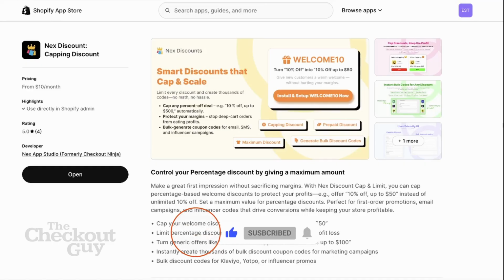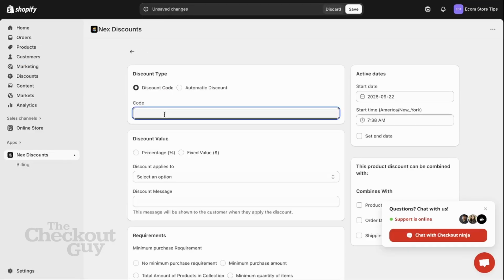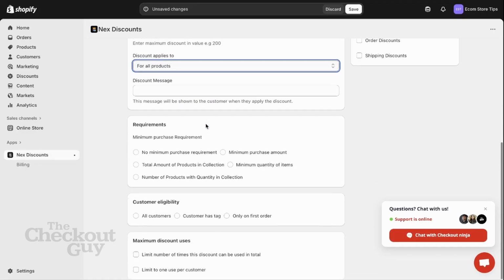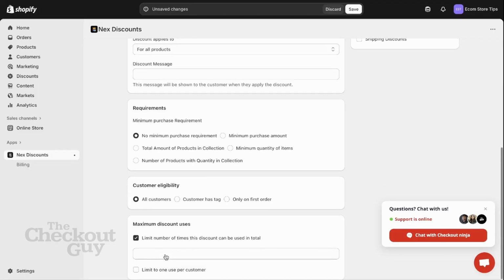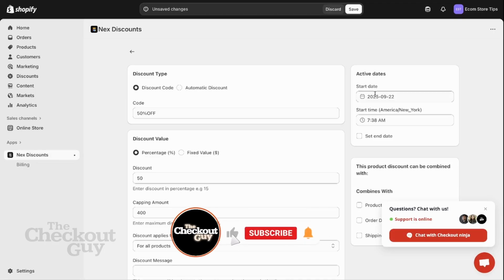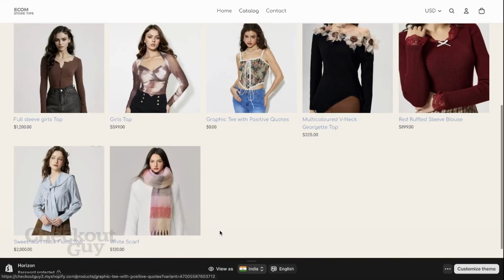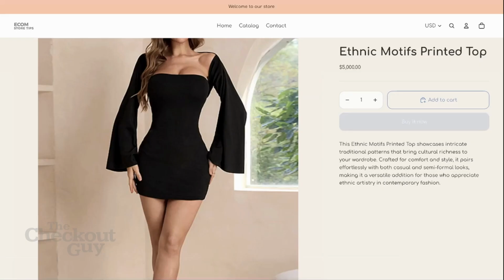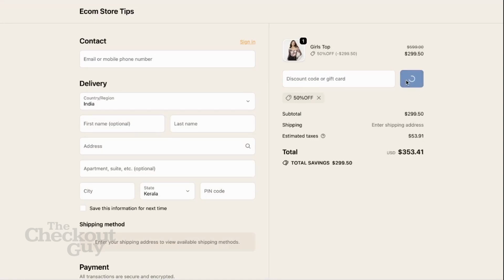Black Friday Sale 2025: Smart Shopify Discount App Strategies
🖤 Black Friday 2025 is here — and it’s your biggest chance to boost sales this year!

In this video, we’ll show you how to set up powerful Black Friday discounts in Shopify using the Nex Discount App. Learn proven discount strategies that help you attract more buyers, maximize conversions, and protect your profit margins during the busiest shopping weekend of the year.

You’ll discover how to:
✅ Create tiered, capped, and volume-based discounts in Shopify
✅ Automate limited-time Black Friday offers with smart rules
✅ Target specific customer groups with custom promotions
✅ Combine Black Friday + Cyber Monday campaigns for maximum impact

📈 Perfect for Shopify merchants preparing for Black Friday, Cyber Monday, and Holiday 2025 sales.

🎯 Turn this Black Friday into your most profitable sales event ever!